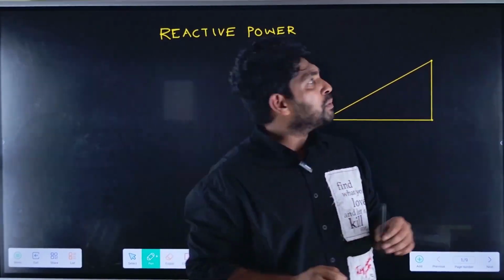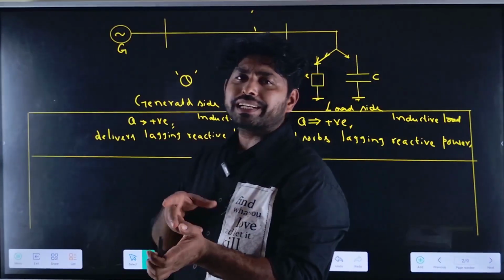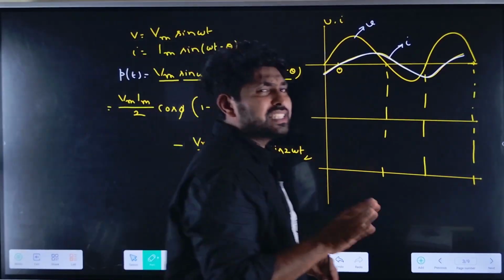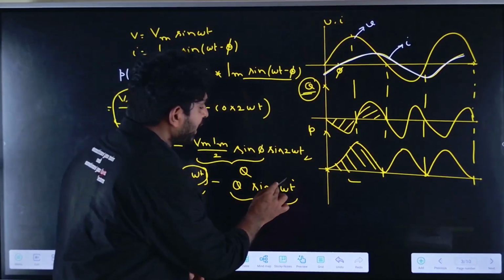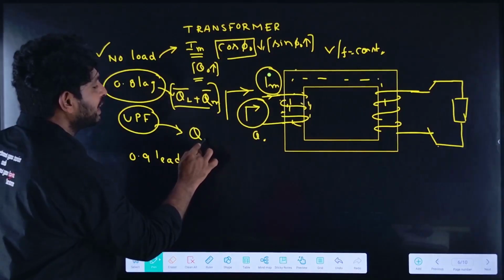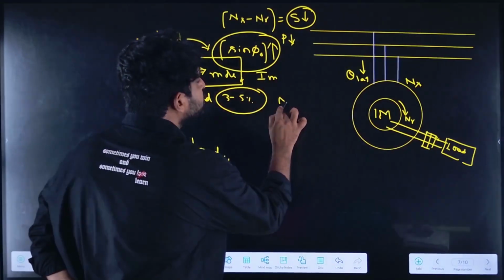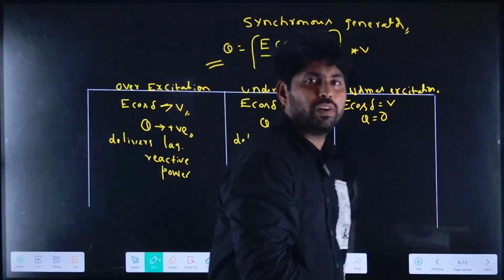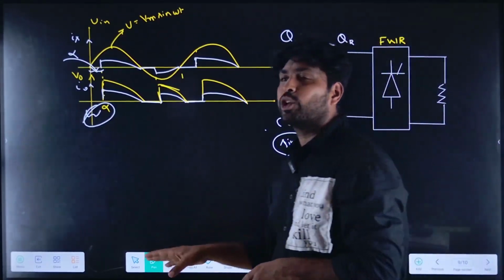Reactive Power Made Crystal Clear 💡 | No More Confusion| APTRANSCO/GENCO/DISCOM AE & AEE 2025 /EE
This video provides a comprehensive overview of Concept of Reactive power in Electrical engineering, specifically designed for APTRANSCO, GENCO, and DISCOM AE and AEE 2025 aspirants. As part of a 120-day plan, this tutorial aims to guide students through the 2025 syllabus, focusing on key concepts and exam strategies. For those preparing for the AEE exam, this video serves as an essential ae aee guide, offering valuable insights and study tips to enhance their understanding of electrical engineering principles. The video is tailored to meet the needs of APTRANSCO AE and AEE candidates, covering the aptransco syllabus and providing discom aee prep and discom exam tips. By following this study motivation and exam preparation plan, students can develop an effective study strategy, ultimately leading to success in engineering exams like the genco ae exam and genco recruitment process. With a focus on transco and tstransco, this video is an indispensable resource for anyone seeking to excel in the field of electrical engineering and pass their exams with confidence.